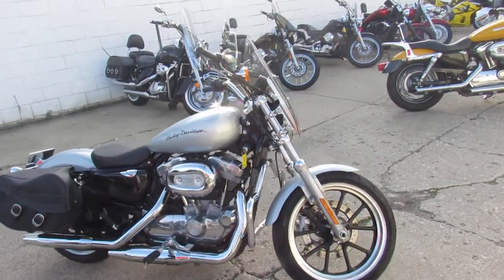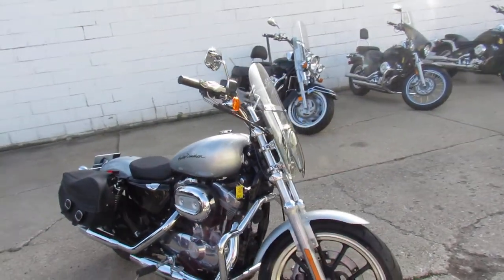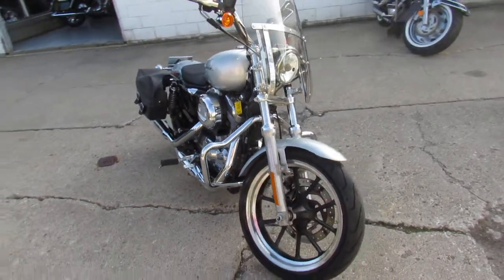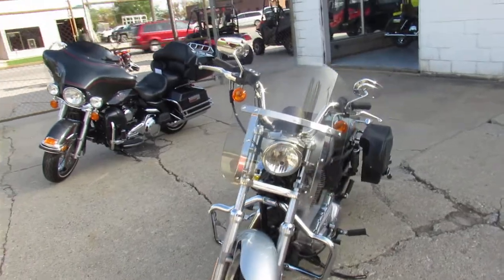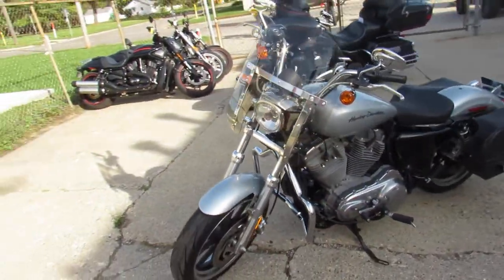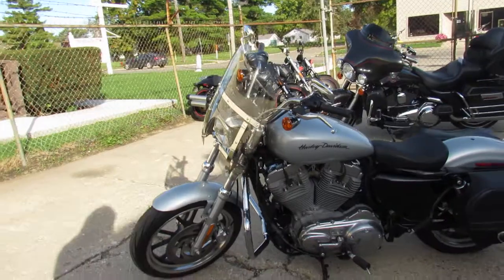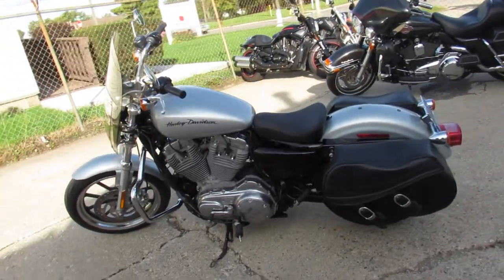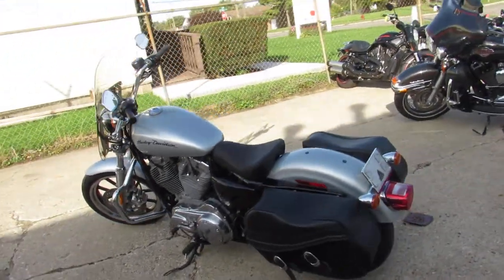Used 2014 Harley Sportster XL883L for sale in Michigan U4892